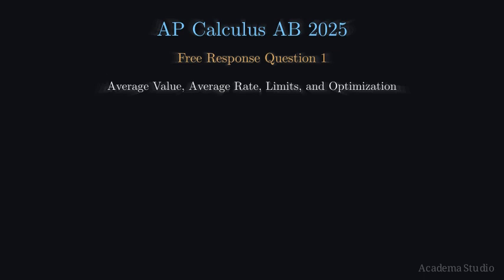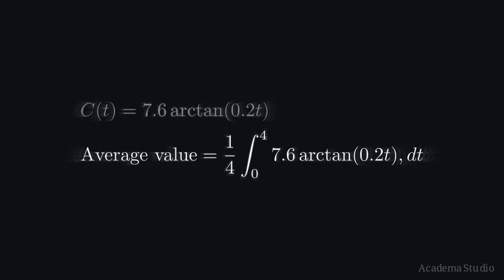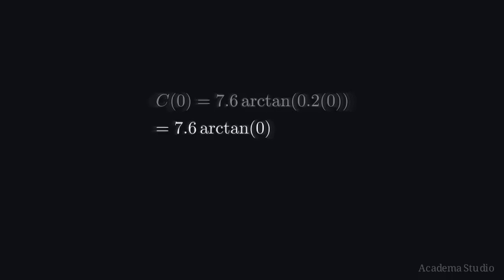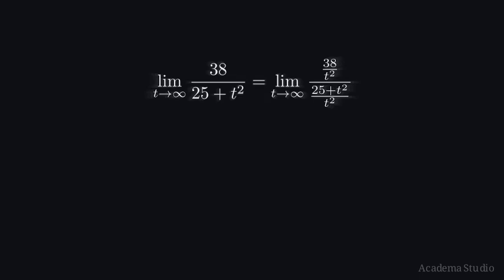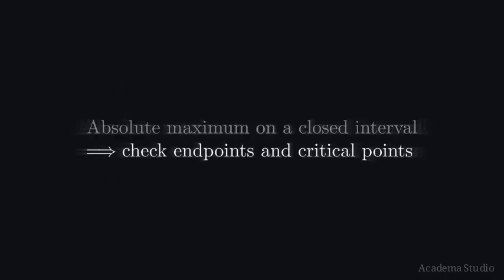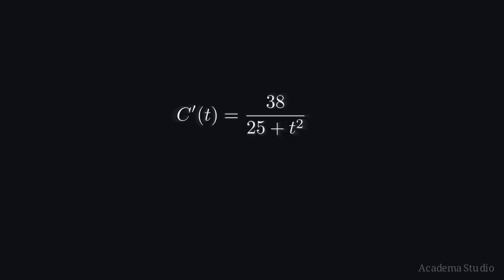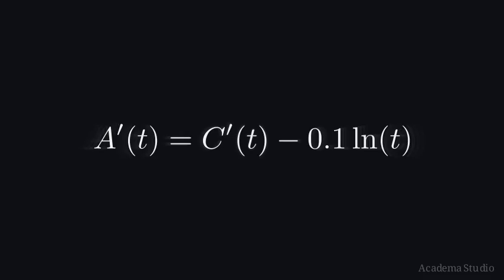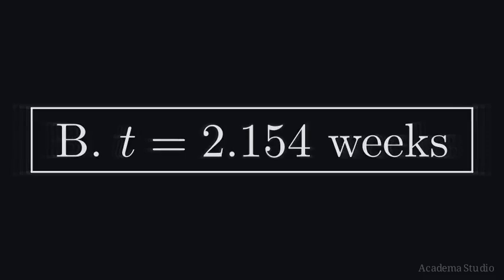AP Calculus AB 2025 FRQ 1 Full Solution | Average Value, Rate of Change & Optimization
In this video, we solve **AP Calculus AB 2025 Free Response Question 1** step by step.

This problem involves an invasive plant species spreading in a fruit grove. The model is

where (C(t)) represents the number of acres affected (t) weeks after the species appears. The derivative is given by

C'(t)=\frac{38}{25+t^2}.

Make sure your calculator is in **radian mode**.

We solve all four parts:

**Part A:** Find the average number of acres affected from (t=0) to (t=4).

**Part B:** Find the time when the instantaneous rate of change equals the average rate of change over (0\leq t\leq4).

**Part C:** Write and evaluate the limit expression describing the end behavior of the rate of change.

# \lim_{t\to\infty}\frac{38}{25+t^2}

**Part D:** Find when

attains its maximum value on

4\leq t\leq36.

We use

and solve

\frac{38}{25+t^2}=0.1\ln(t).

\text{optimization on a closed interval}

\text{calculator-based AP Calculus FRQ work}

Key exam reminders:

Average value uses

\frac{1}{b-a}\int_a^b f(t),dt.

Average rate of change uses

\frac{f(b)-f(a)}{b-a}.

For an absolute maximum on a closed interval, check endpoints and critical points.

Like the video and comment **“RADIAN MODE”** if you understood the solution.

Timestamps:

00:00 - AP Calculus AB 2025 FRQ 1 introduction
00:40 - Understanding the invasive species model
01:30 - Part A average value setup
03:00 - Part A final answer
03:40 - Part B average rate of change
05:20 - Part B solving for (t)
06:30 - Part C limit and end behavior
07:40 - Part D defining (A(t))
09:00 - Finding (A'(t))
10:20 - Solving for the critical point
11:30 - Candidates test for the maximum
12:40 - Final answers and AP exam tips

Pinned Comment:

Final answers:

\boxed{\text{A. }2.778\text{ acres}}

\boxed{\text{B. }t=2.154\text{ weeks}}

\boxed{\text{C. }\lim_{t\to\infty}C'(t)=0}

\boxed{\text{D. }t=11.442\text{ weeks}}

For Part D, do not just find the critical point. You must justify the maximum using endpoints and the critical point, or by showing that (A'(t)) changes from positive to negative.

Comment **“RADIAN MODE”** if you want more AP Calculus FRQs solved step by step.